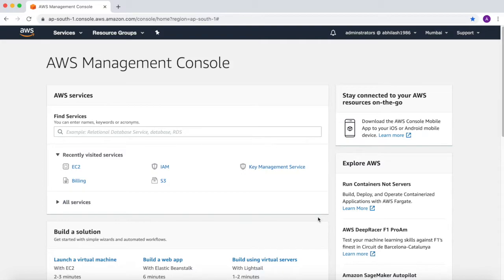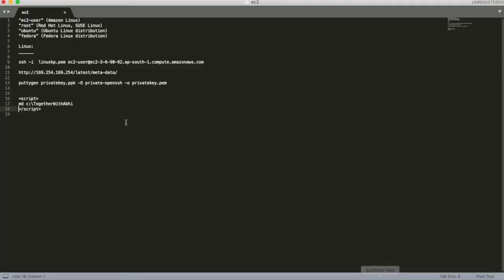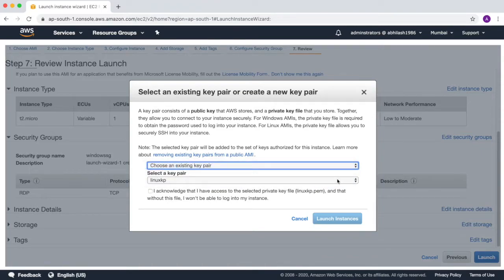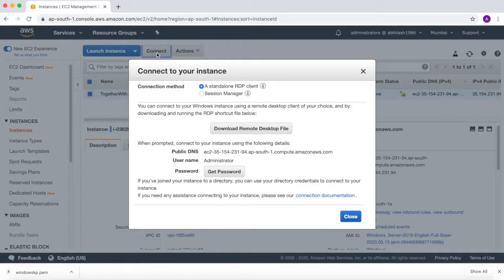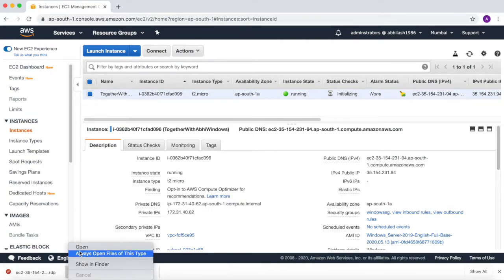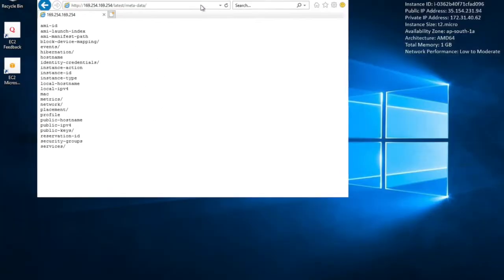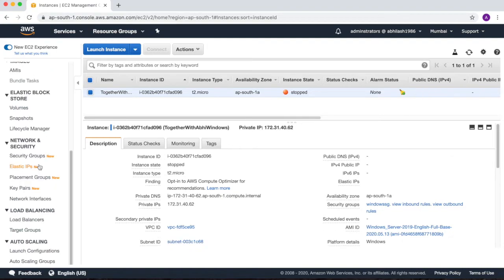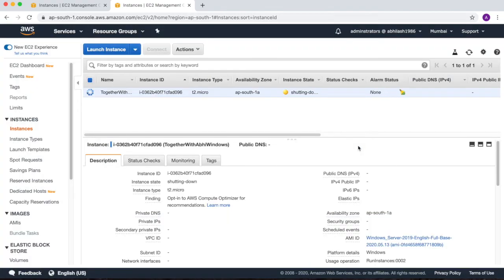AWS | EC2 | Launch Windows Instance | Bootstrapping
AWS
In this video, we are going to cover practically the launch of Windows Instance in AWS Management Console. Thereafter, we will look into establishing connection with the launched windows instance using RDP. It also showcases the way to access metadata and implement Bootstrapping.

Main Topics Covered:

How to Launch Windows Instance
How to connect to Windows Instance using RDP
Access Metadata
Bootstrapping Practical